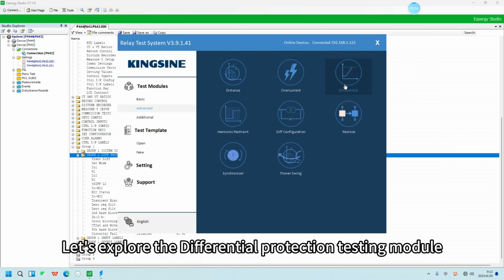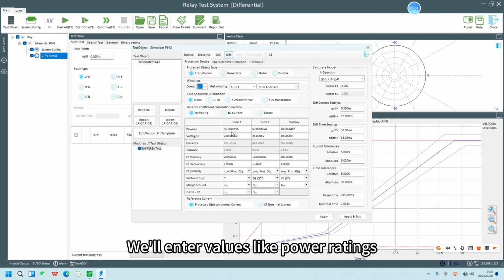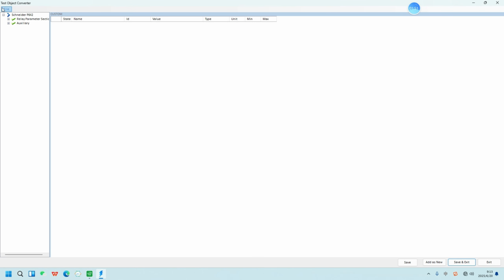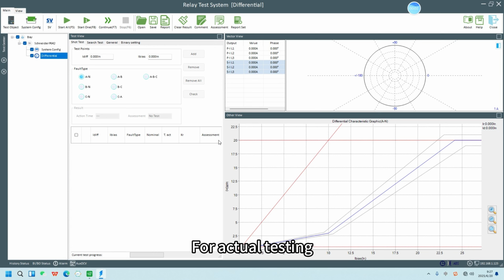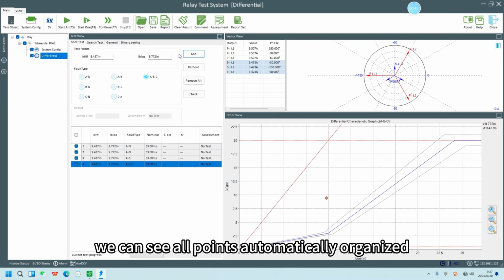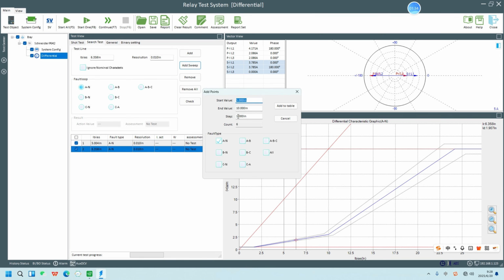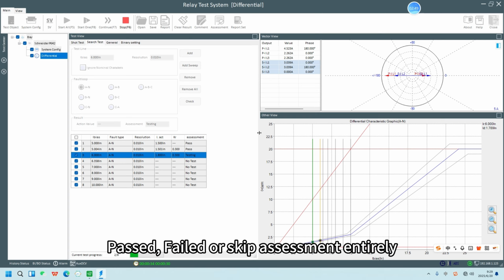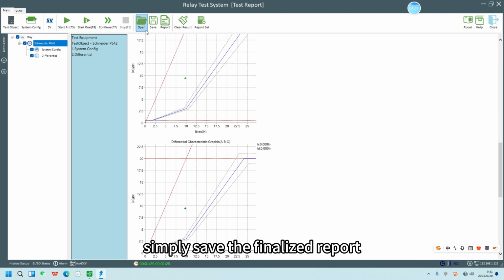MASTERING KRT: Differential Protection Test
Welcome to the Mastering KRT series — the official tutorial collection for KINGSINE KRT Protection Relay Test Software.

In this video we will demonstrate a differential test using the KRT software.

⚡ About KINGSINE KRT Protection Relay Test Software
 - KRT integrates 20+ functional modules (Basic, Advanced, Additional), covering almost all relay testing needs.
 - Supports 280+ pre-configured relay templates (brands like ABB, Siemens, GE, …), greatly reducing setup time.
 - Automatic test report generation — with customizable report formats, convenient for documentation and project handoff.
 - Modular and flexible: easy to manage test objects, collections, templates, hardware + software settings.